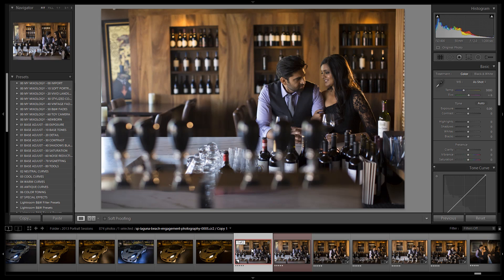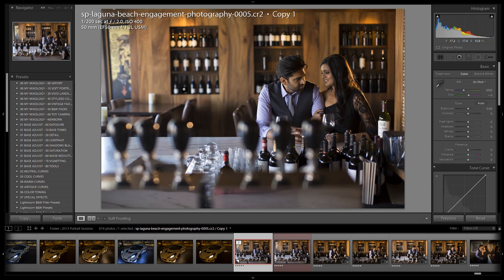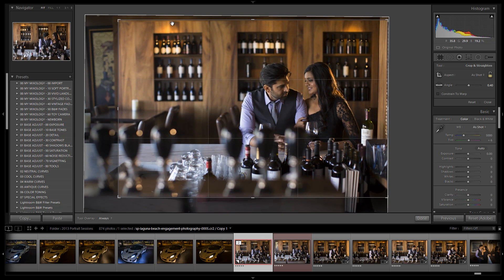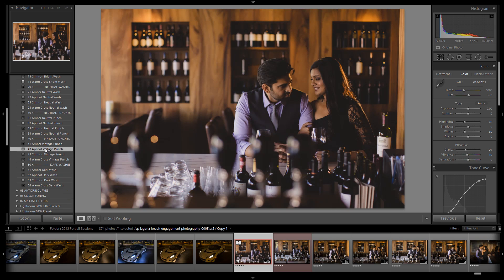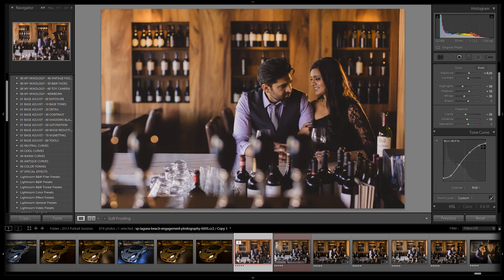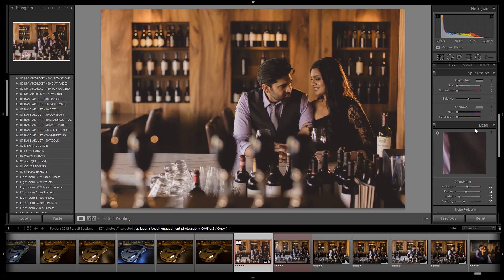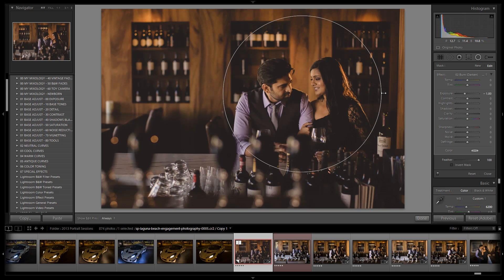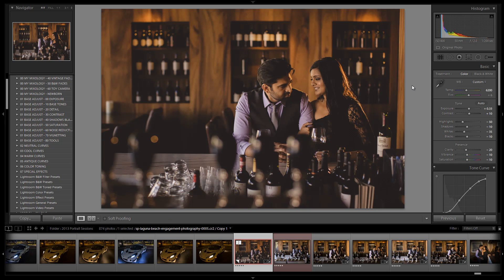Lightroom 5 Beta Radial Filter Demo in Wine Gallery - Weekly Edit Season 2 Ep. 1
To learn more about the SLR Lounge Lightroom 4 Preset System, please

In this tutorial video we are going to get into some burning, dodging, and brushing in the Lightroom 5 Beta with the new Radial Filter brush, as well as LR4 Preset System to create a rustic and moody photo.